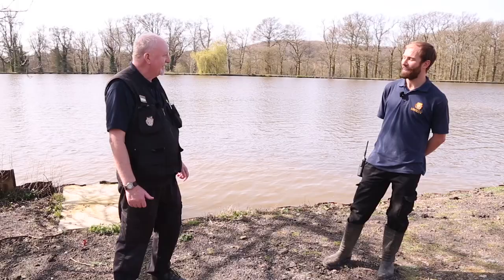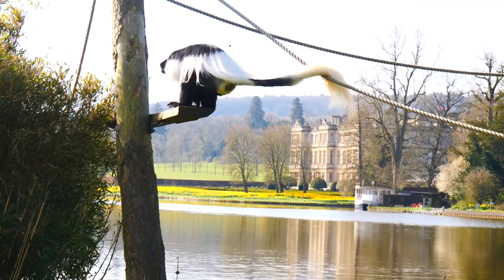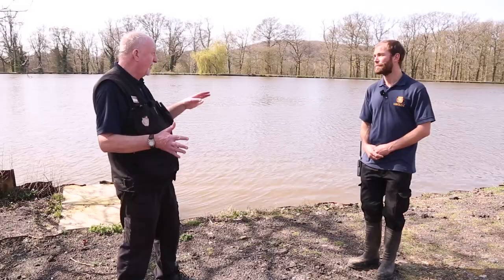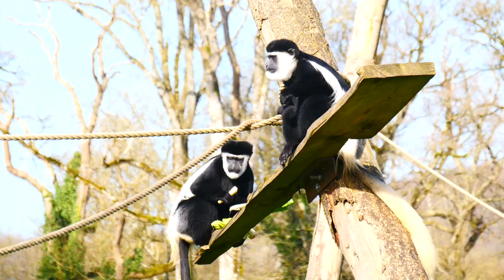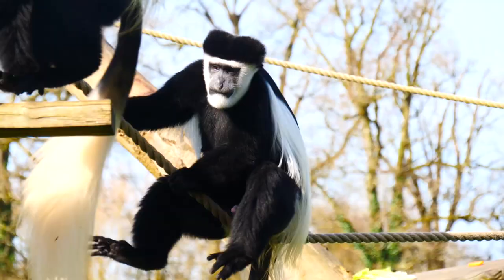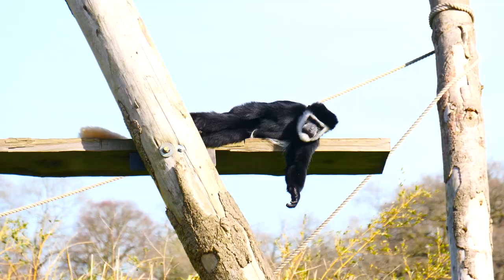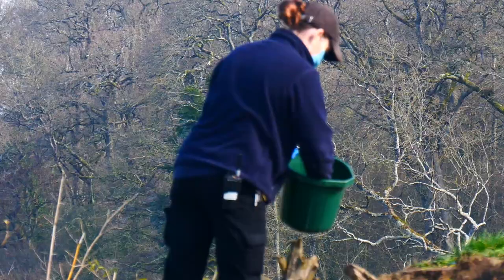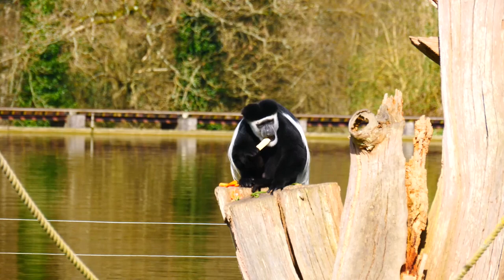Turner's Tales: Colobus Monkeys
Do they look wise or just grumpy?  🤭
🐵Whatever impression they give you, these tree dwelling troops are a wonderful species that you cannot miss on a Jungle Cruise around the lake here at Longleat
🛥️ Join Ian Turner, as we take a trip to the island and find out more.